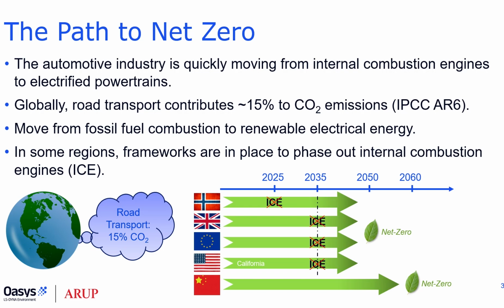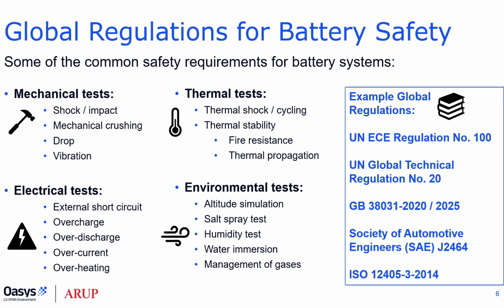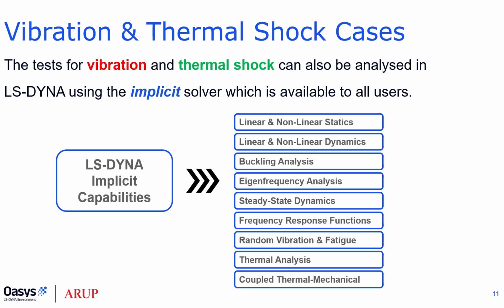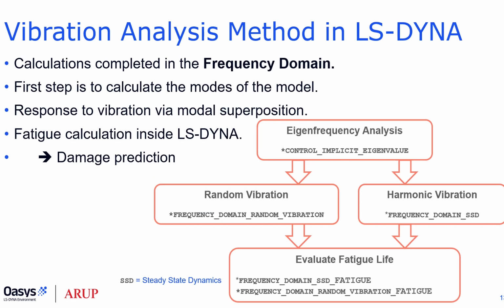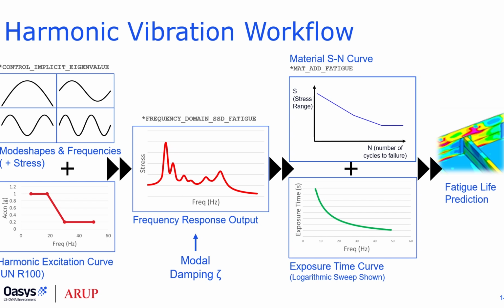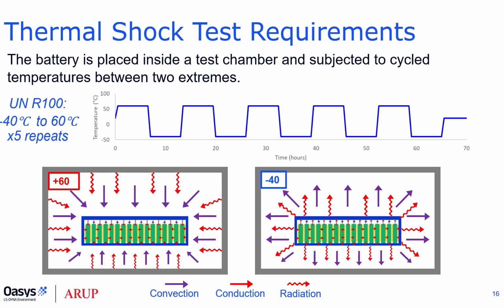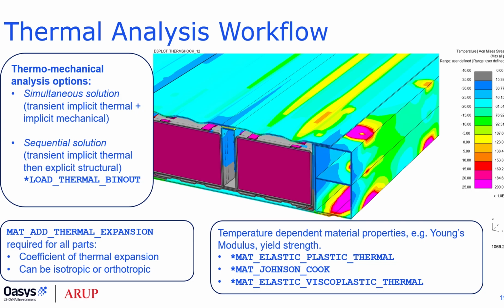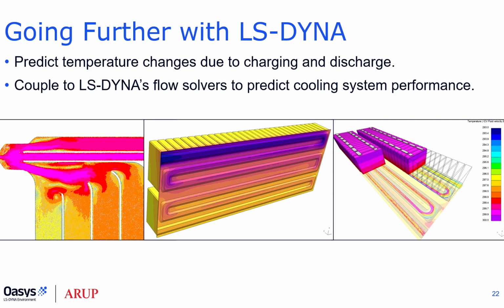Battery Safety Regulation Load Cases using Ansys LS DYNA Implicit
As the shift to electrification accelerates, vehicle design and testing are becoming increasingly complex. Battery systems introduce new safety, durability, and thermal challenges, often requiring multiple solvers and tools.

In this session, learn how Ansys LS-DYNA brings everything together within one model and one format, simplifying simulation and reducing delays. Discover how Oasys LS-DYNA Environment software, enhances LS-DYNA workflows for faster model creation, post-processing, and automated reporting.

Arup’s expert - Simon Hart discusses how simulation helps automotive and battery manufacturers meet evolving safety regulations for electric vehicles.

Key Highlights:
-The impact of electrification on vehicle design and analysis
-Safety regulations for EV battery systems
-How LS-DYNA supports battery safety and durability studies
-Using the Implicit Solver for thermal and fatigue analysis
-Streamlining workflows with Oasys tools
-Future applications and new horizons